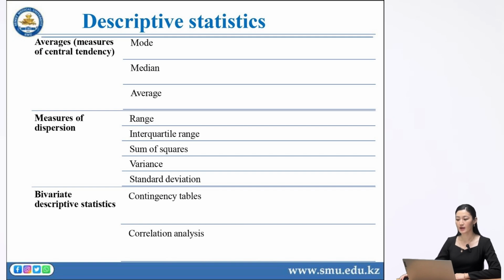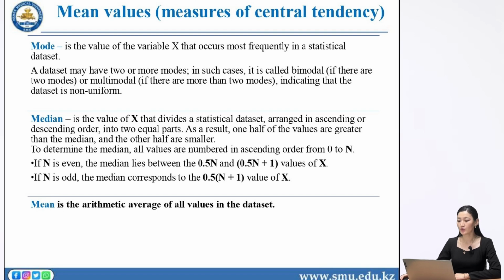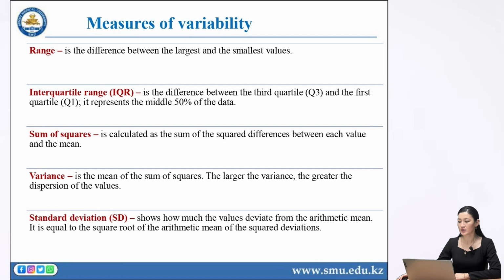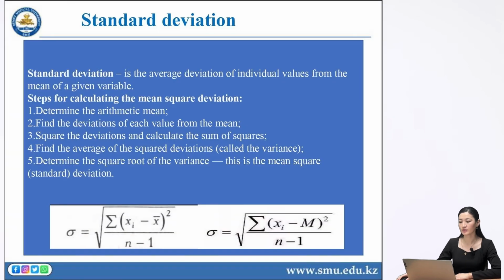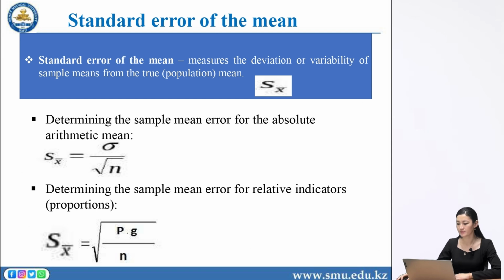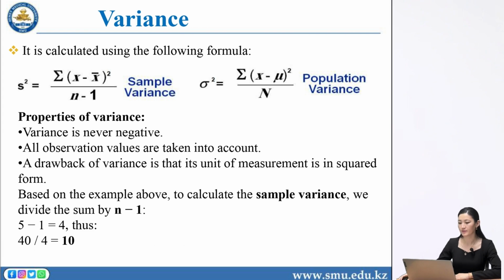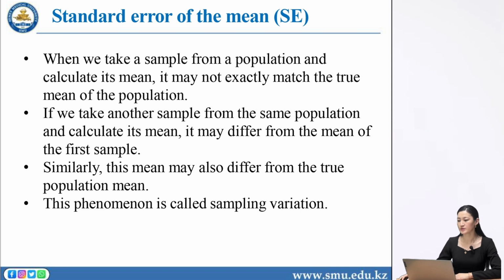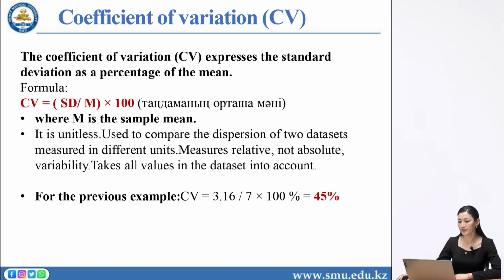3 Measures of central tendency and dispersion